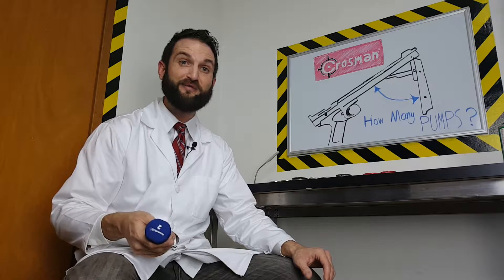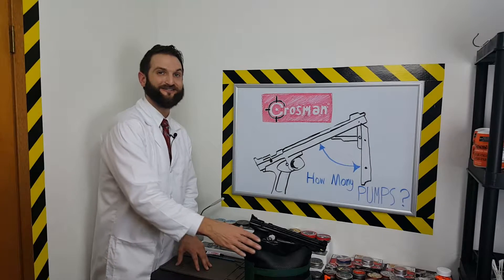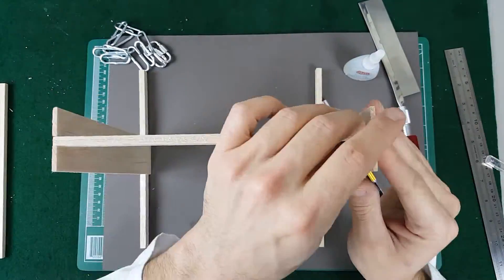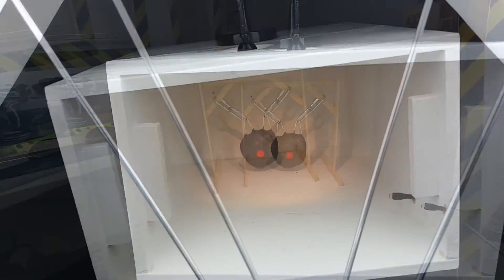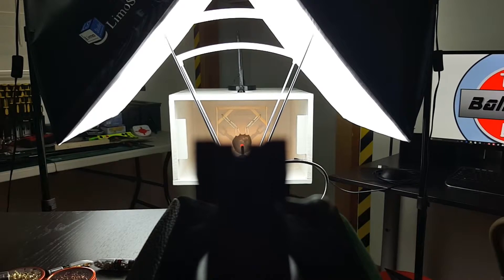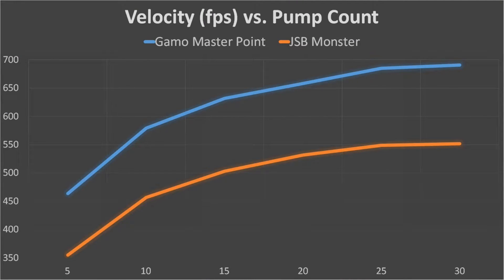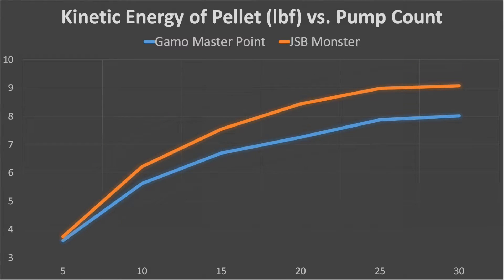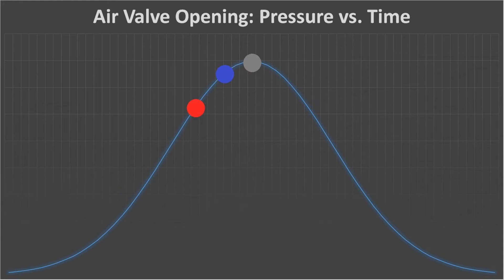S1E7 - Airgun Pump Power Test - How Many Pumps is TOO Many?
Are you pumped yet?? Today in the Tiny Ballistics Lab, we will pump a Crosman American Classic air pistol to the max! We will test the .177 caliber Gamo Master Point and the JSB Monster while subjecting the Crosman to a plethora of pumps!